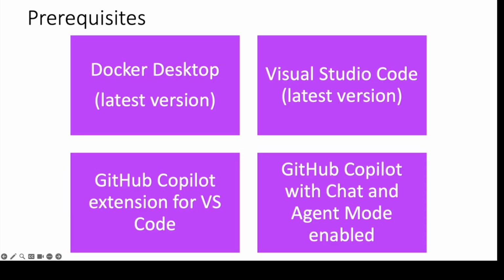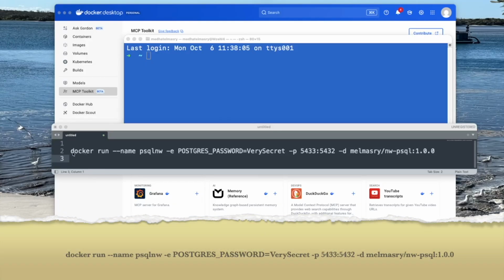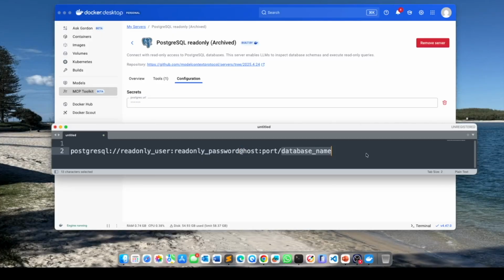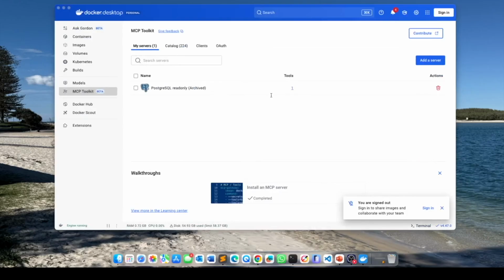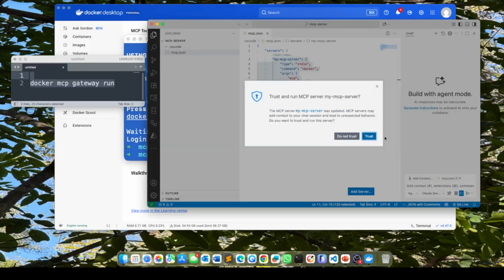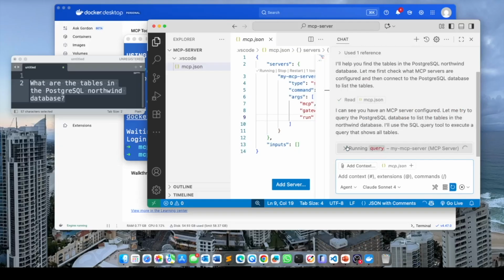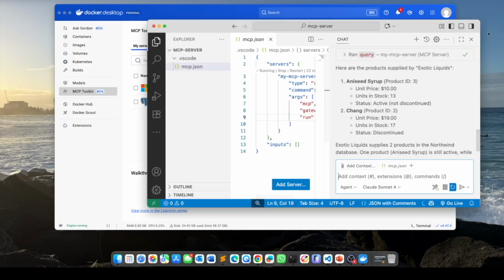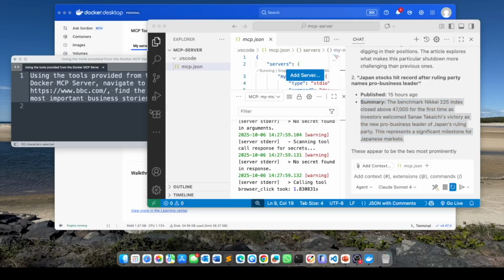Explore Docker MCP Toolkit and VS Code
To explore Docker MCP Toolkit, we will use two MCP server in the toolkit, namely PostgreSQL and Playwright.